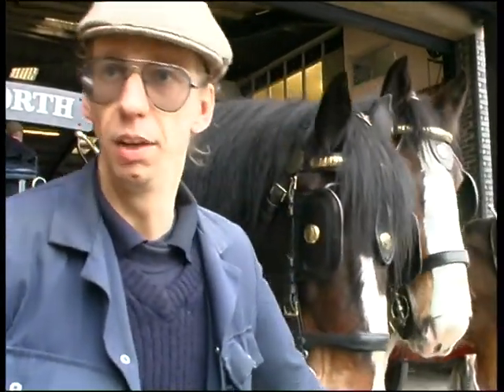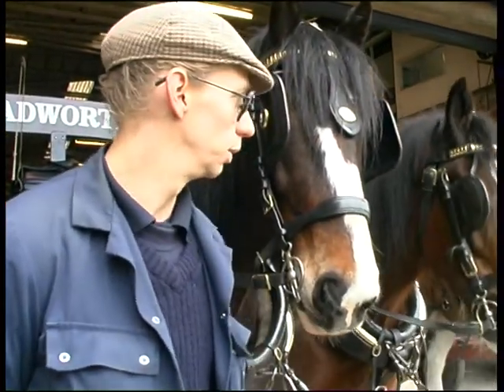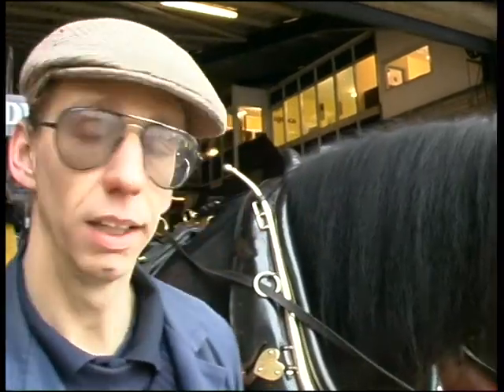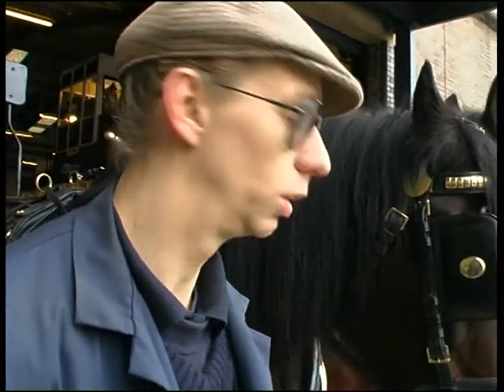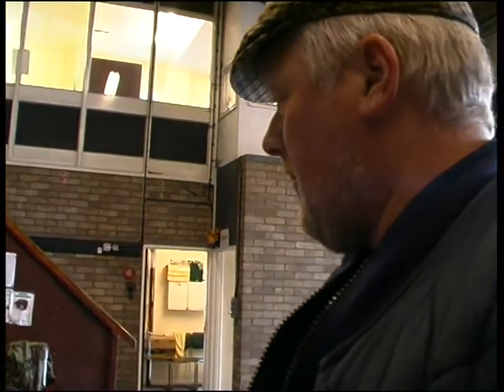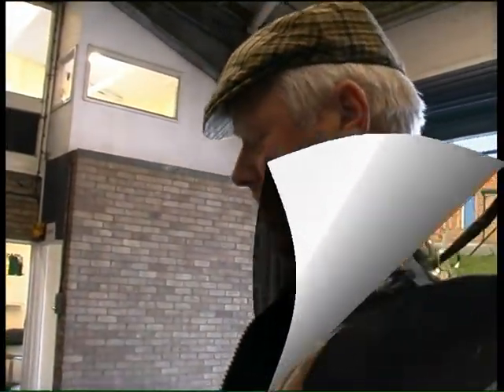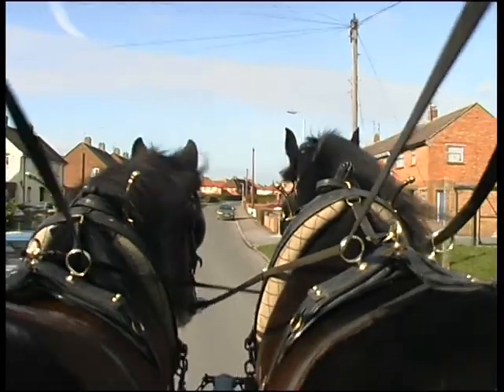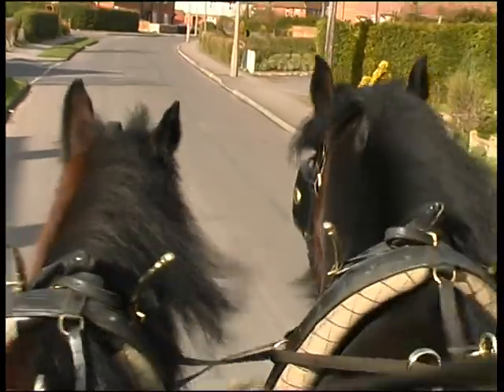The Shire Horses at Wadworth brewery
Wadworth Brewery in Devizes, Wiltshire, UK, continue to use shire horses to deliver to their pubs within a five mile radius. The PR value of using horses, far outweighs the expense.
Wadworth is still family owned and is in the centre of this lovely market town.